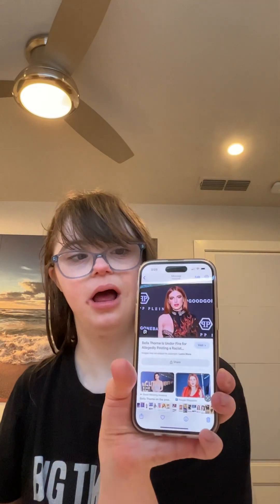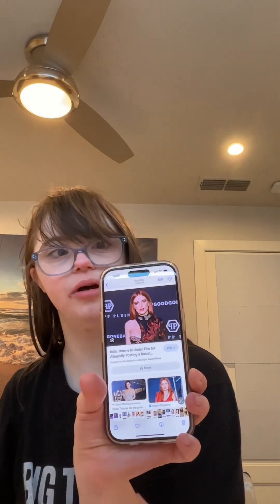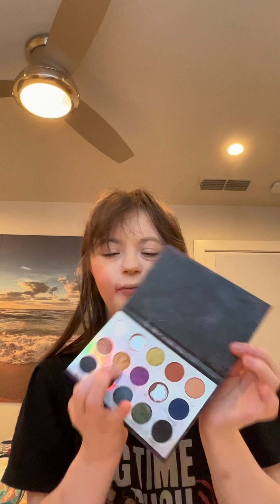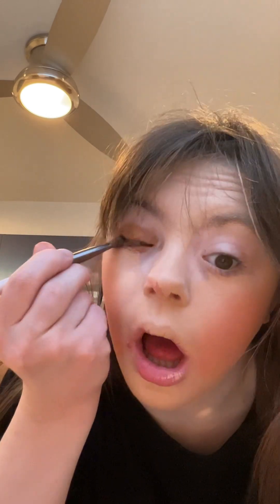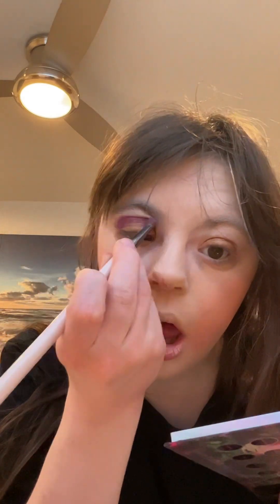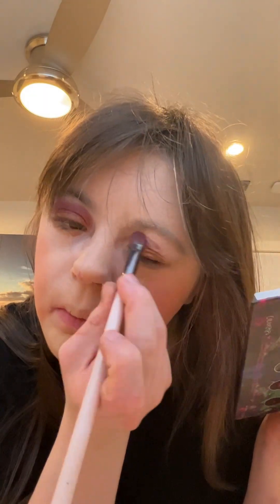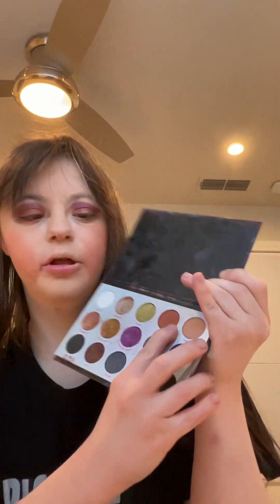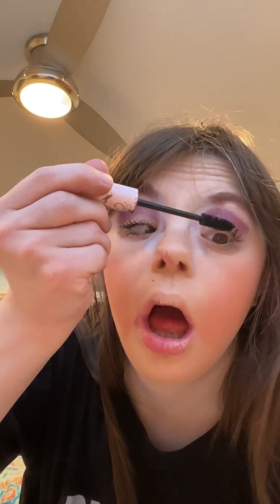Bella Throne makeup look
are having a great day so far as you may not know i’m am a huge fan of the Disney show
KC undercover so in this video i wanted to show you guys how to get this Bella Throne
inspired look from the Disney show KC undercover

FENTY Beauty liquid foundation
Bellapierre powered cream blush
color pop misunderstood eyeshadow palette
color pop Act natural defining mascara
Maybelline new York cream lipstick

you guys can watch KC undercover on
Disney+
Watch K.C. Undercover

Cooper goes undercover as the government's newest secret agent! With her spy family by her side, her wits, and arsenal of gadgets, she's ready for any covert

thank you for your love and support it helps me to make more amazing Disney inspired
looks for my beautiful peace out subscribers and i love reading your lovely comments
and i will see you on the next Disney video and i hope you guys have a great day